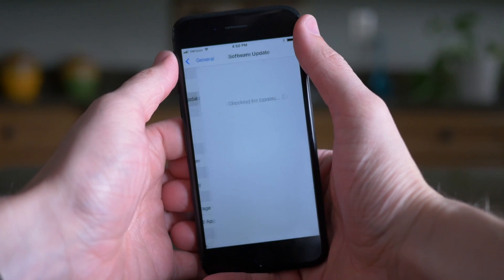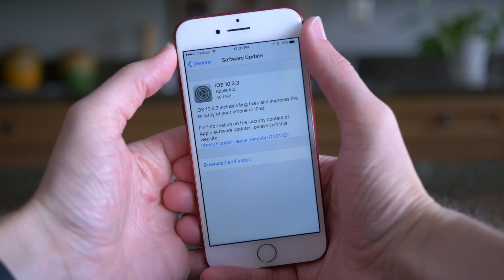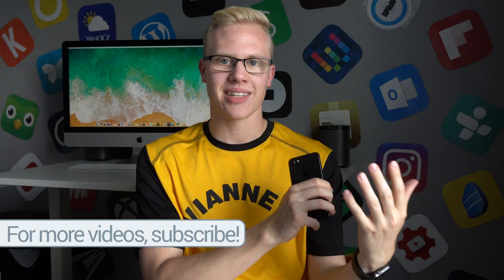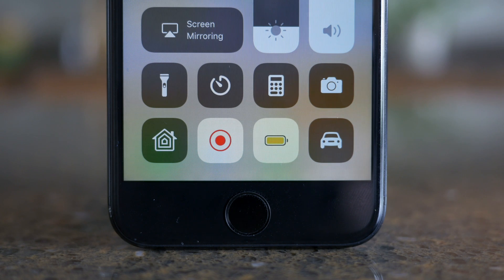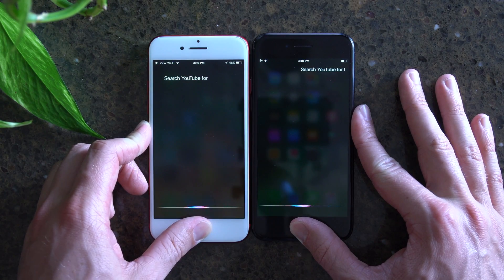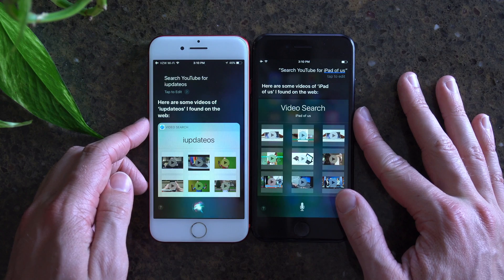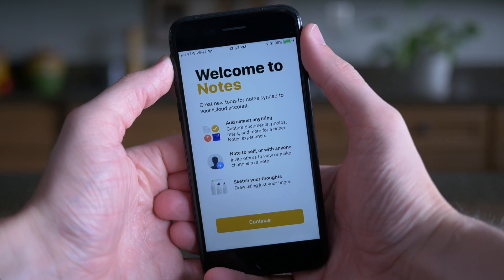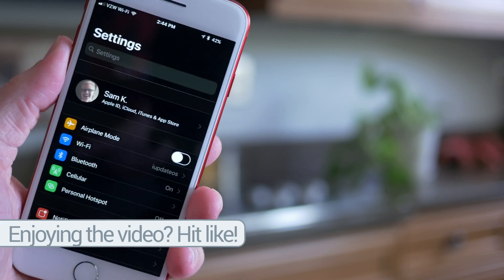iOS 11 Beta on a Daily Driver?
The iOS 11 beta works surprisingly well on a daily driver. But it's still not as fast or stable as iOS 10 (yet).